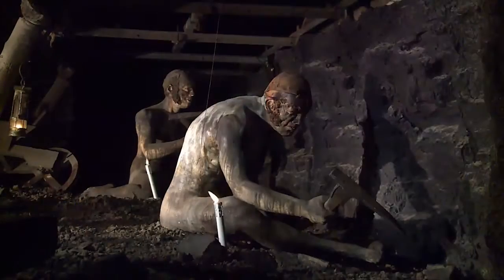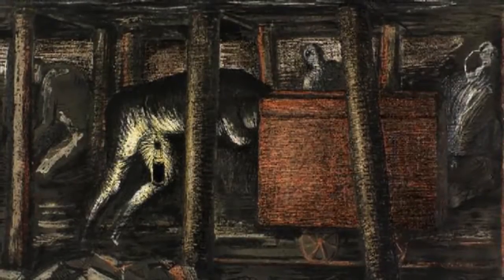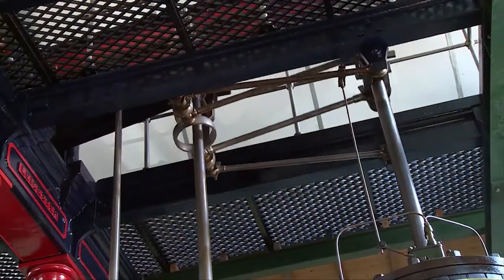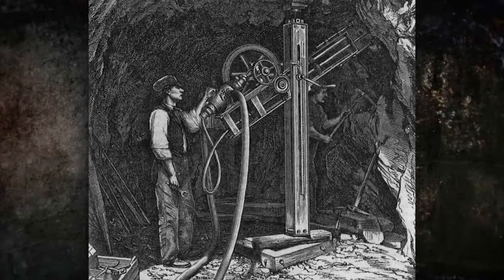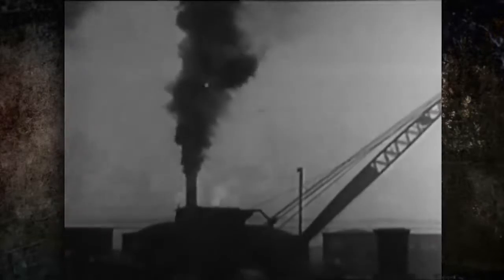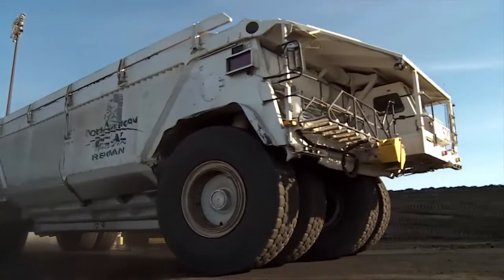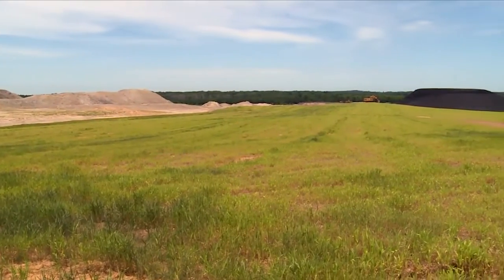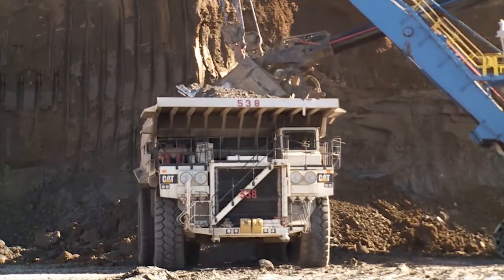Coal Mining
Once dirty and dangerous, coal mining has changed tremendously since the days of hand picks and candlelight.